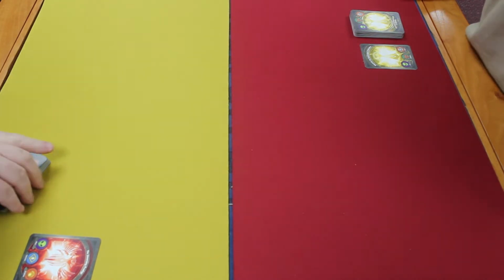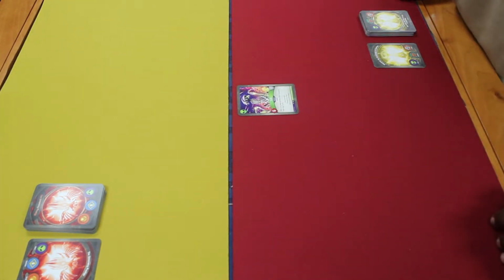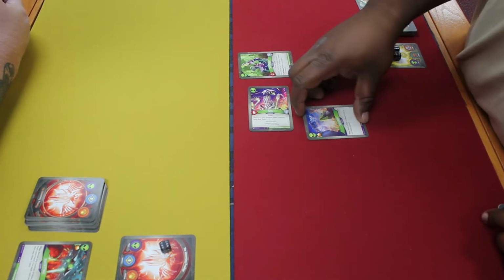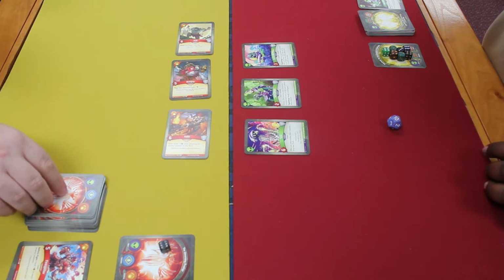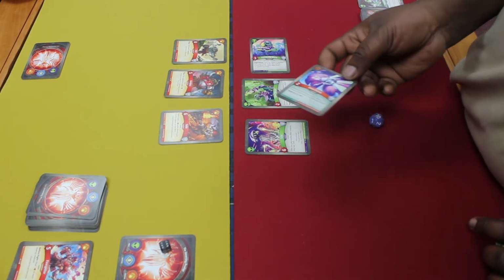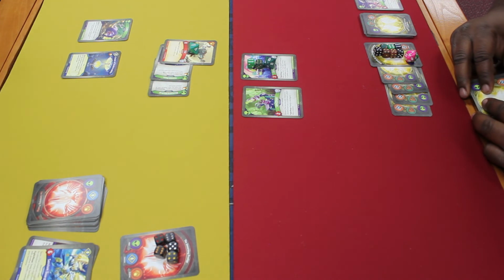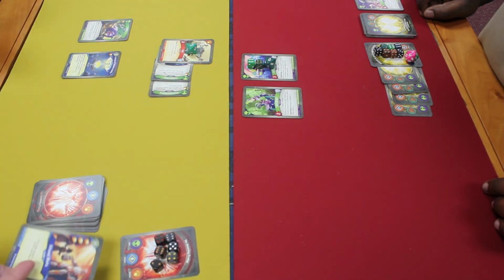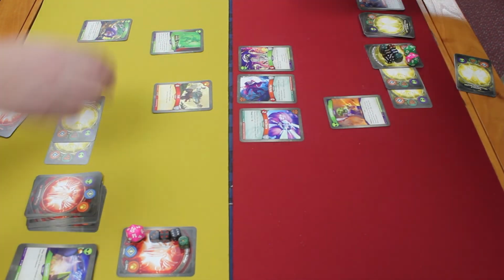Keyforge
@ Just for Fun Games